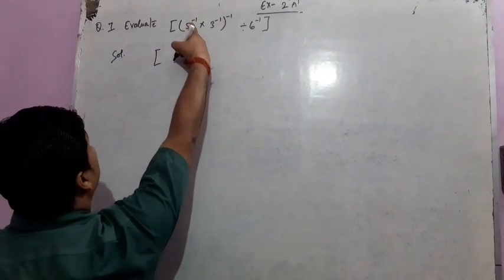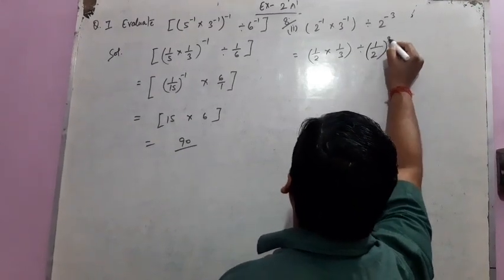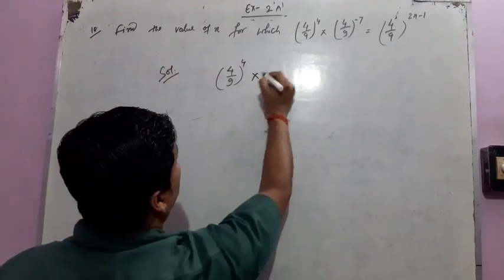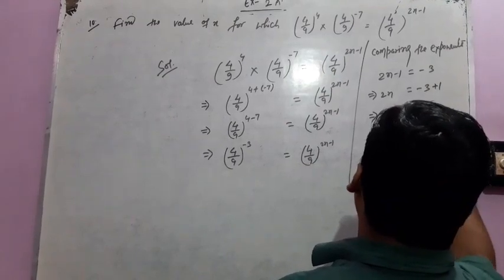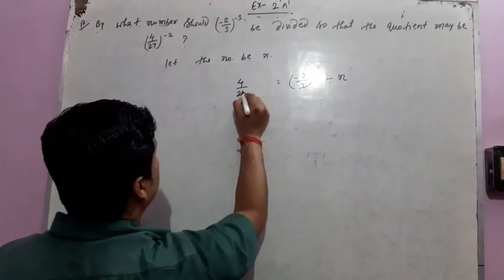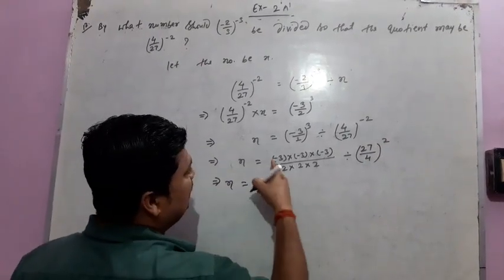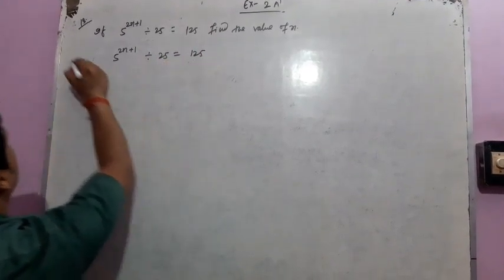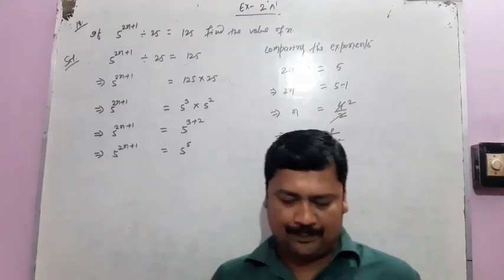Class 8 Ex- 2'A' part 2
This video is related to solution of Ex- 2'A' of class 8 .